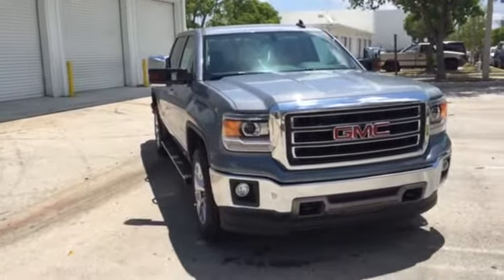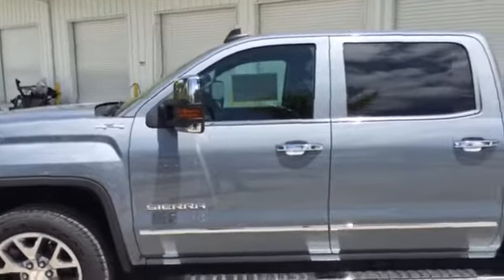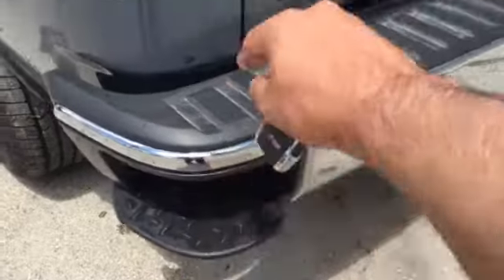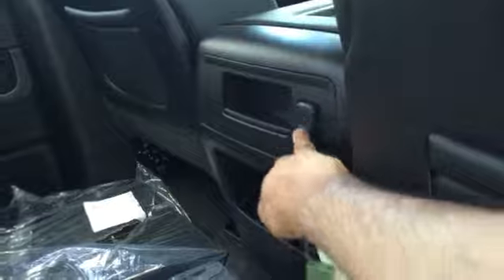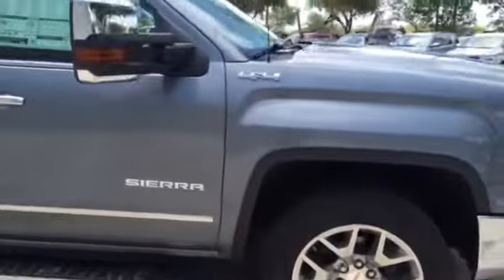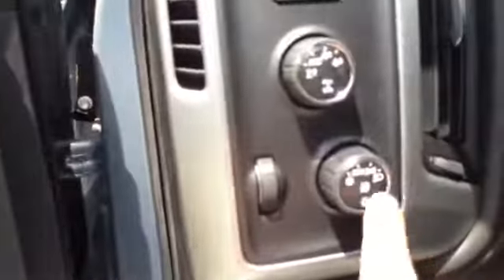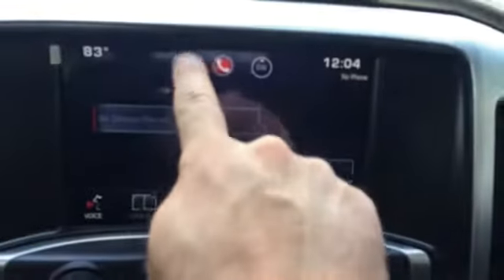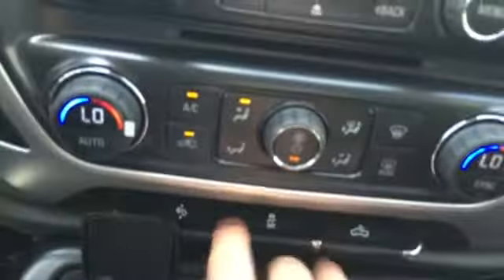Scott Shaw, 2015 GMC Sierra 4X4 SLT